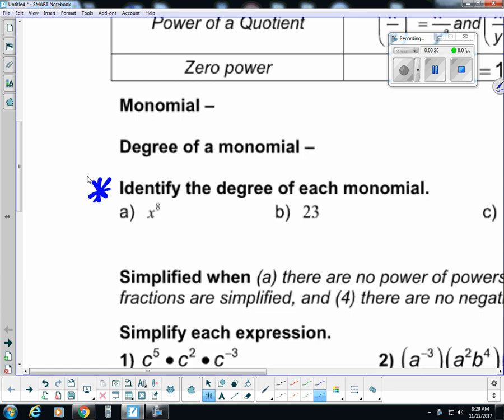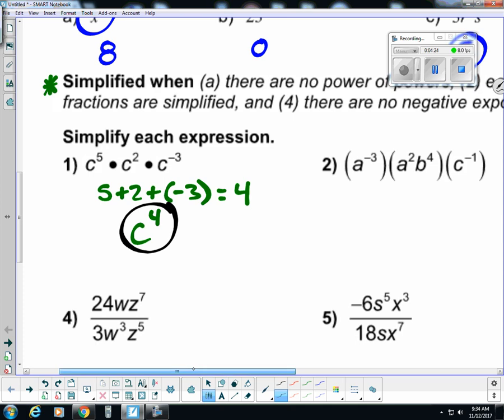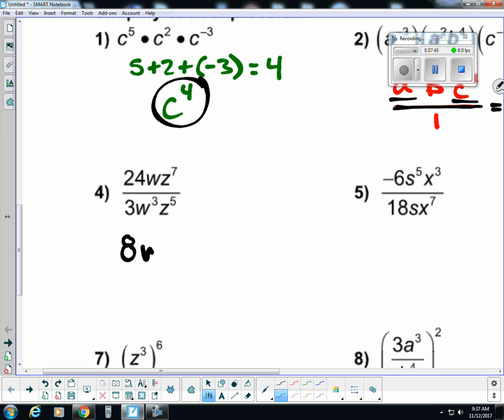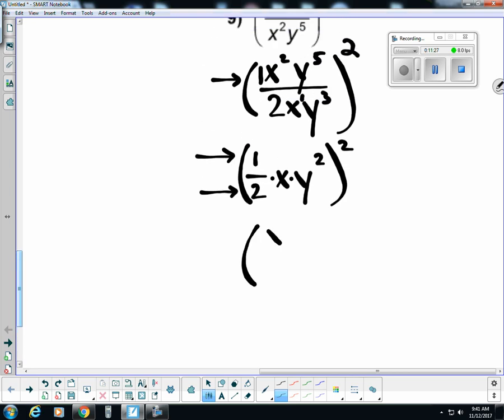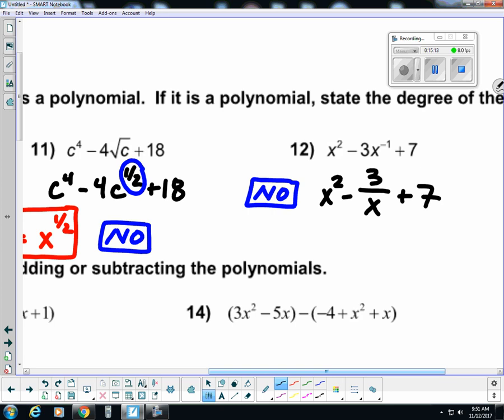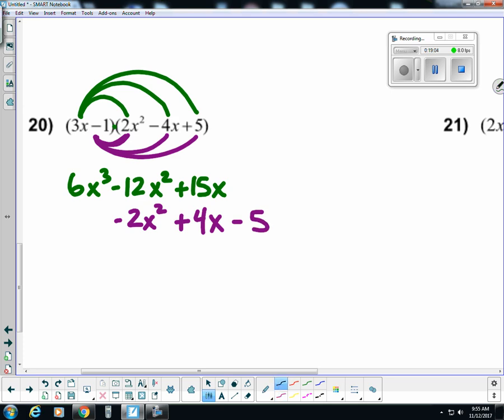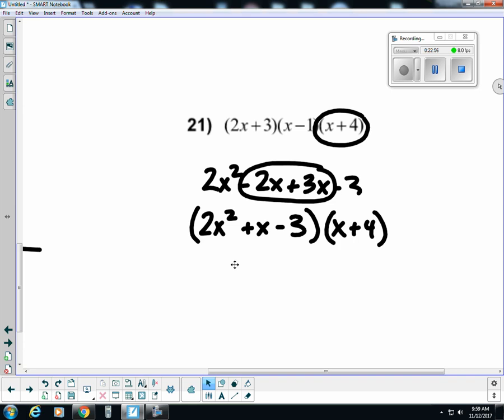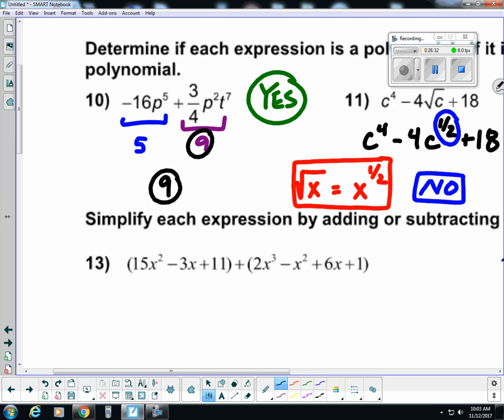A2 Notes 5.1 Example Problems